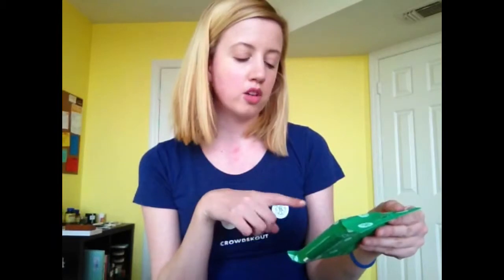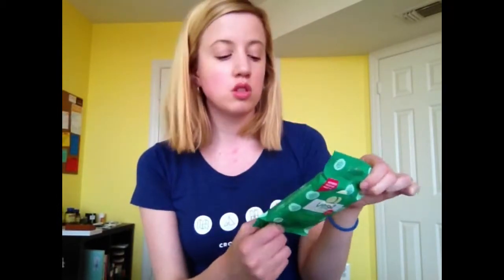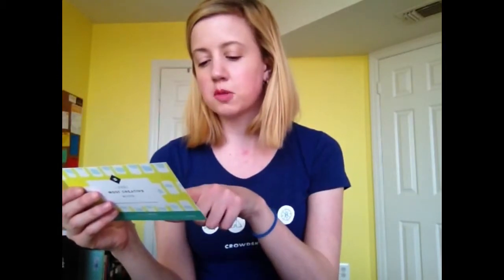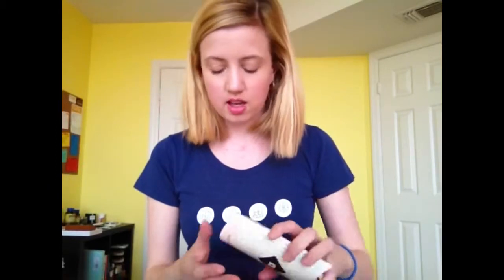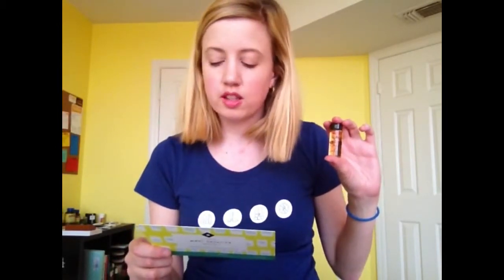March Birchbox 2015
WHAT I RECEIVED IN MY MARCH BIRCHBOX

Yes to Cucumbers Facial Wipes- $2
Paula's Choice Skin Perfecting Liquid Exfoliant- $6.50
Beauty Protector Protect & Oil- ~$3
Smashbox Be Legendary Long-wear Lip Lacquer- Full Size $24. Sample price not calculable.
Sumbody Salt Scrub- $1.58

Total cost of samples= at least $13.08

Say hi to me on Twitter!

Follow my Shenanigans on Snapchat!
username: justalittlem